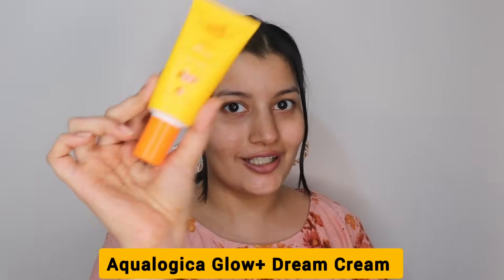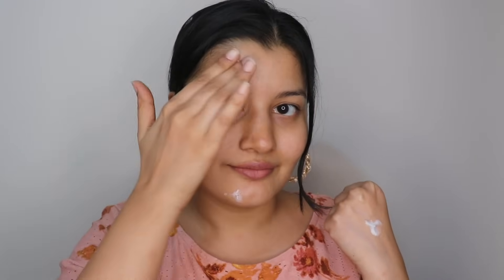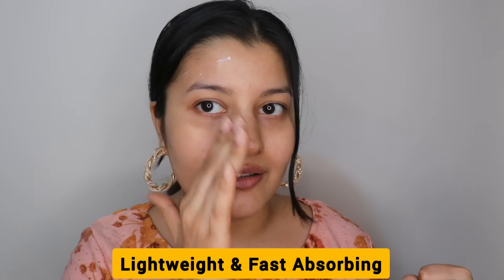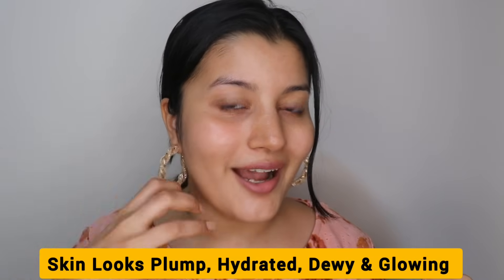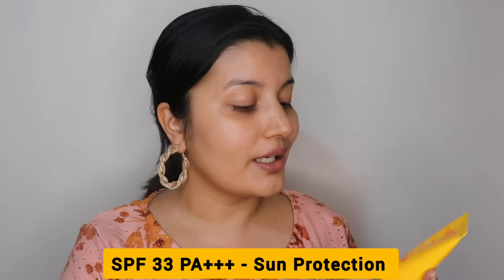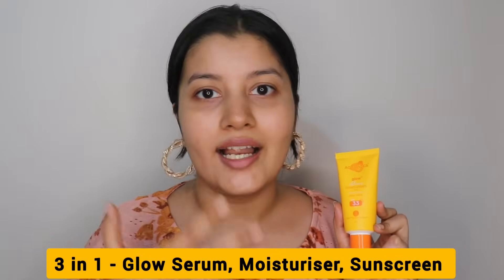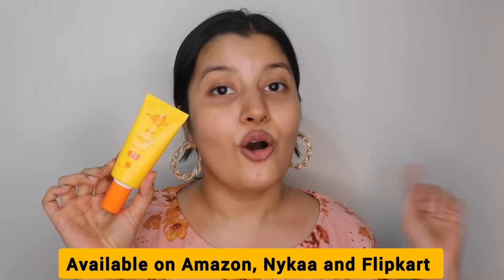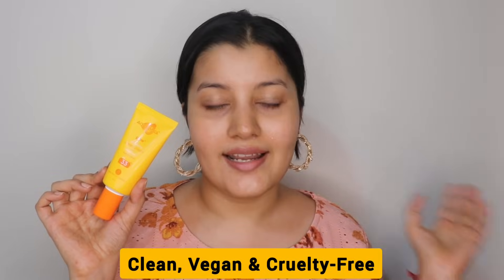*New* Aqualogica Dream Cream Review & Demo | GET DREAMY GLOWY SKIN INSTANTLY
In this video I've reviewed the newly launched Aqualogica Dream Cream.